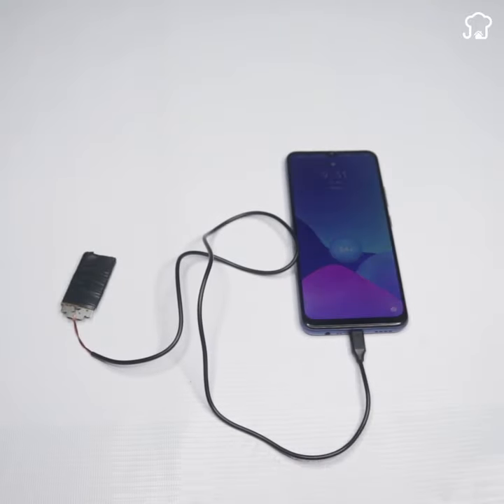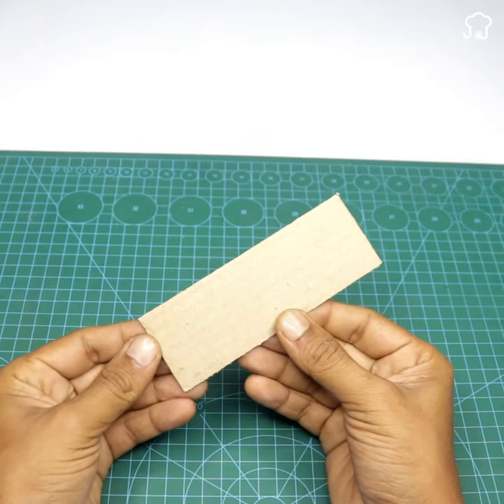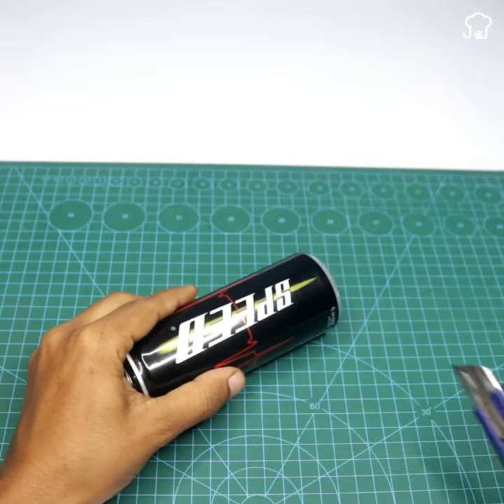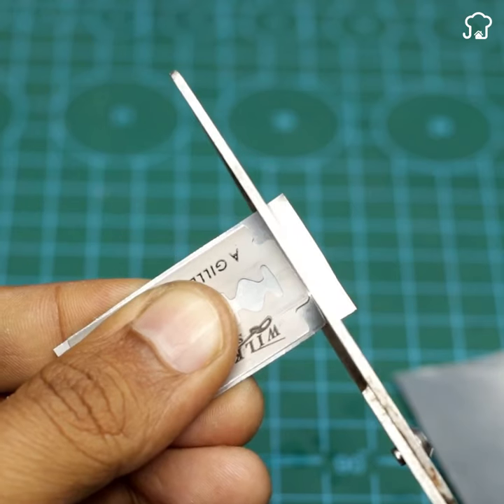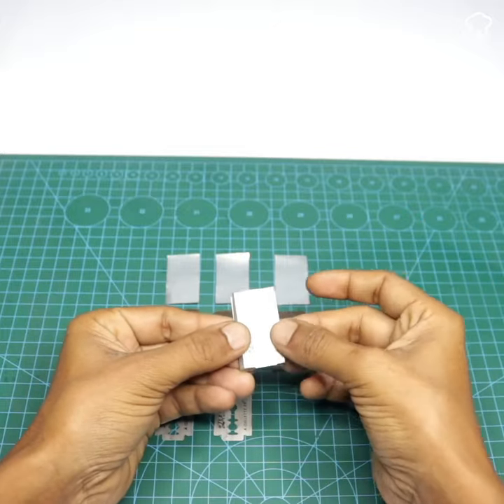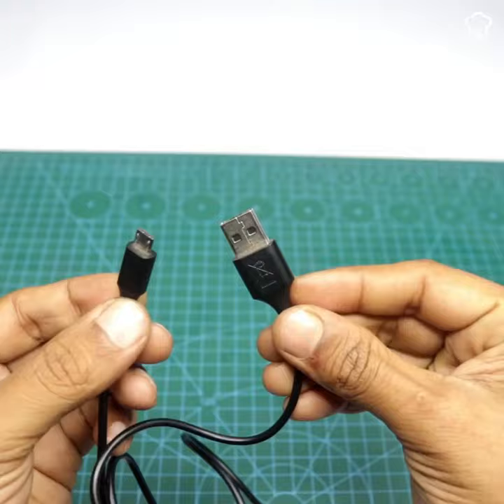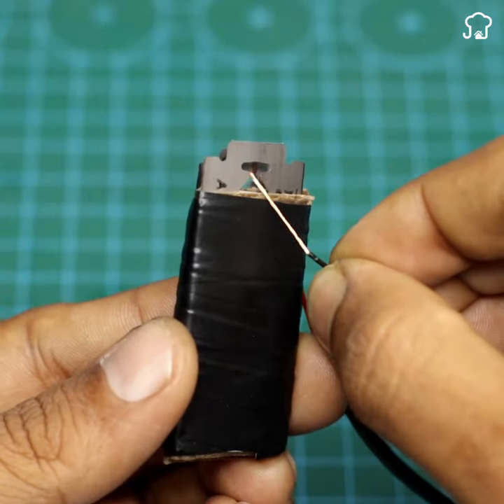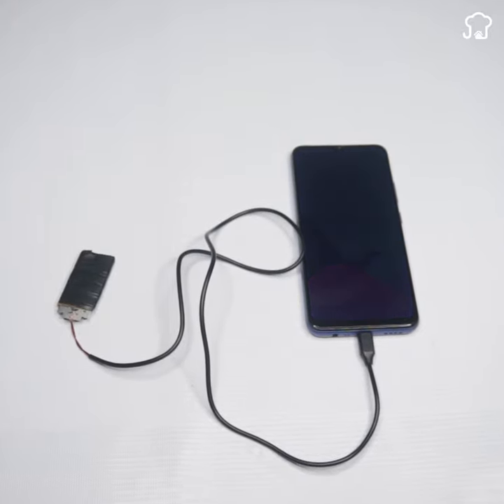You Can charge your mobile phone using Blades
Title: DIY Barbed Wire Mobile Phone Charger: A Simple and Ingenious Solution.You Can charge your mobile phone using Blades

Description: Learn how to make a homemade mobile phone charger using common materials like barbed wire, cardboard, and aluminum. This DIY project provides a practical solution for charging your phone when you're away from home. Follow the step-by-step instructions to create your own charger easily and affordably.